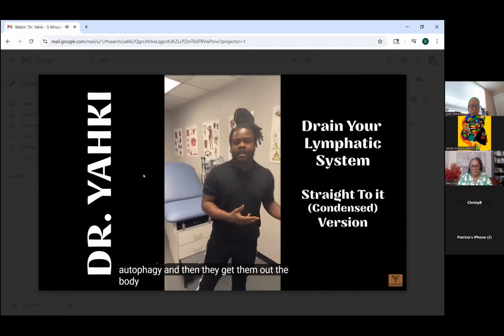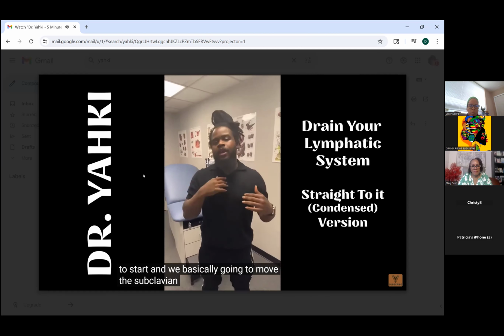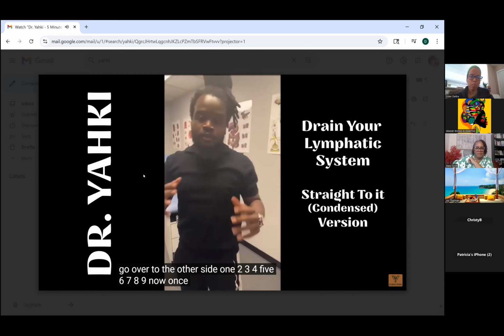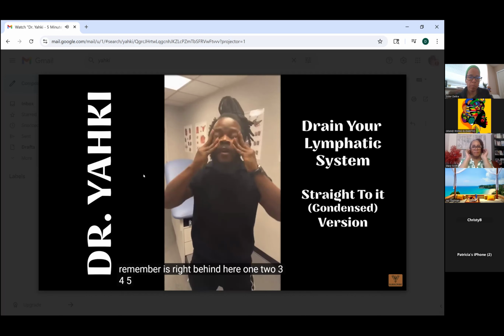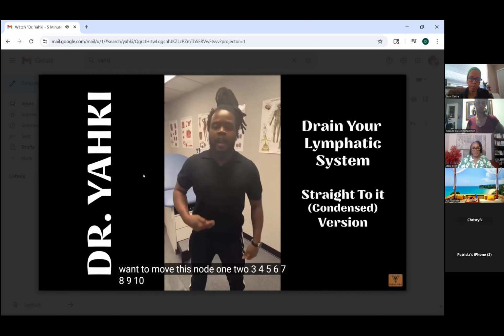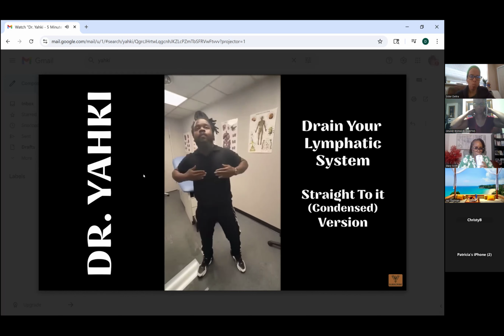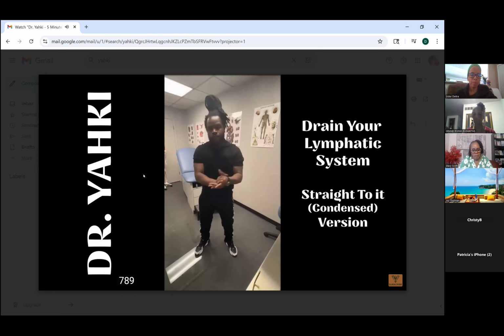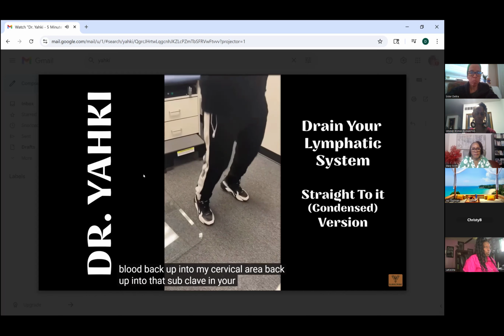Grand Rising Elizabeth Health & Wellness w/Deitra Covington & Stacy Scott 9/23/25